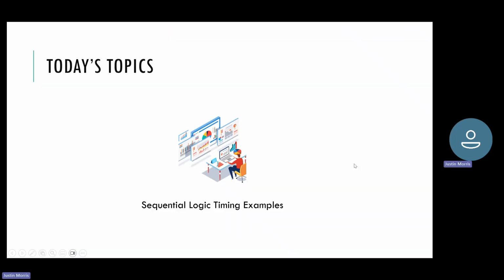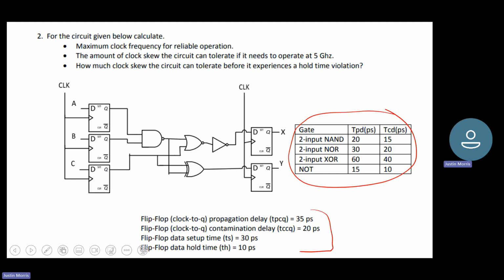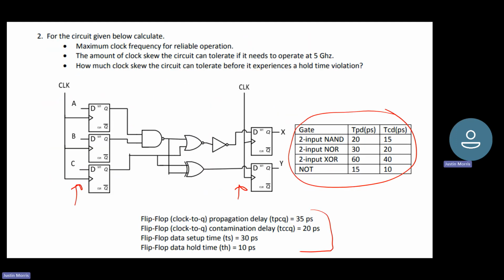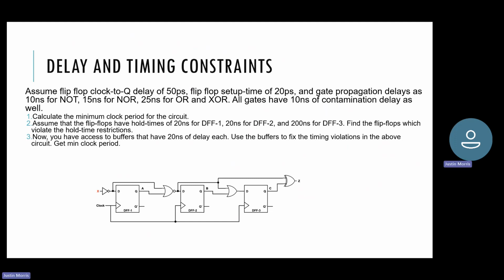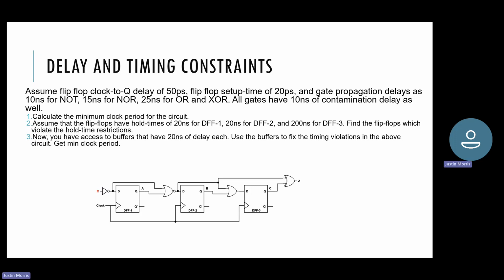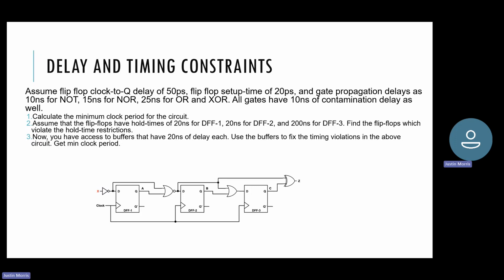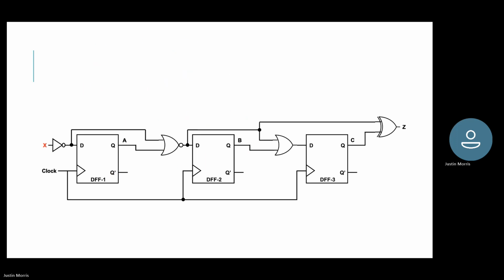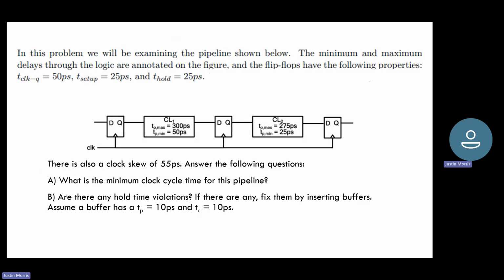EE 301 Lecture 17 Fall 2023